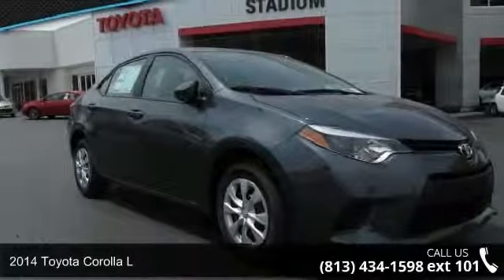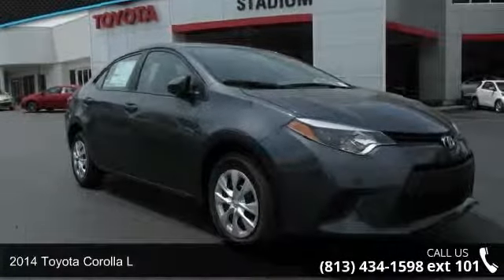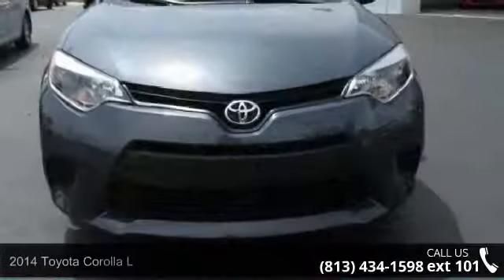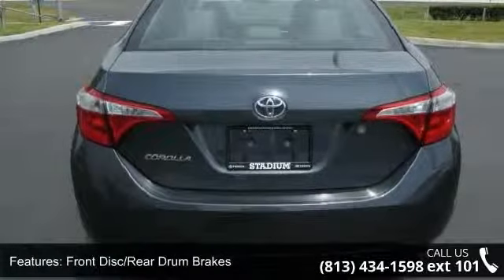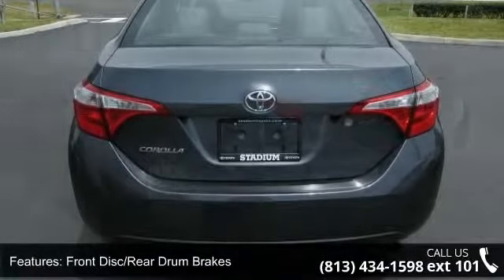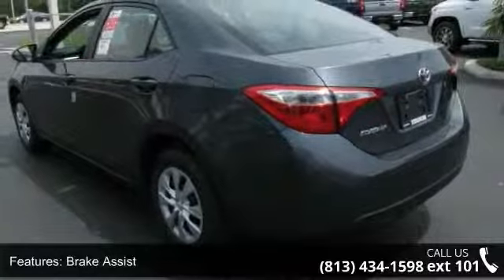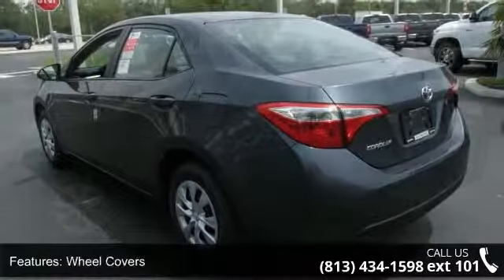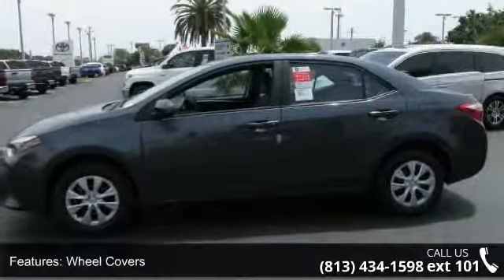2014 Toyota Corolla L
The best selling car of all-time just got better! Our superb 2014 Toyota Corolla L is presented to you in Slate Metallic. Under the stylish hood of this peppy sedan is a 1.8 Liter 4 cylinder that offers 132hp on demand while paired with a smooth 4 Speed automatic transmission. This ideal combination helps you achieve near 38 mpg on the open road and is the gold standard in affordability and dependability. Sporting a lower, wider stance accented by LED headlights, this Corolla L offers a cushy ride, simple controls and a quiet cabin that you'll enjoy. A perfect balance of efficiency and style, it boasts even more legroom than before and cutting edge technology that is straightforward and user-friendly. Keyless entry, steering wheel audio controls and a 60/40-split-folding rear seat make life more convenient.